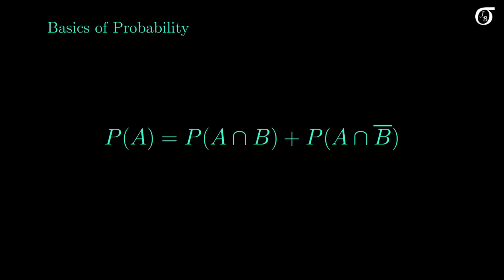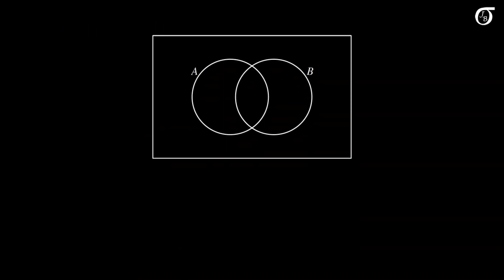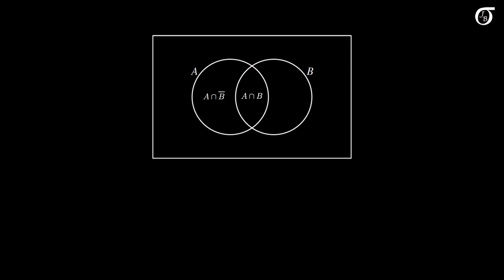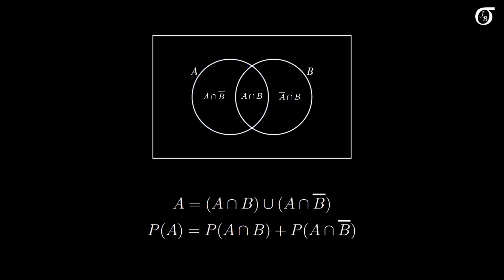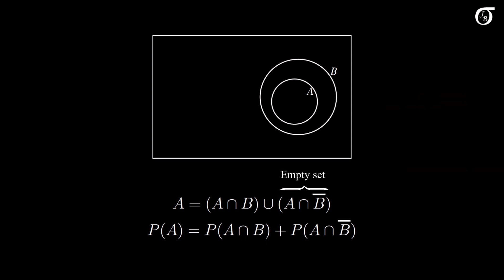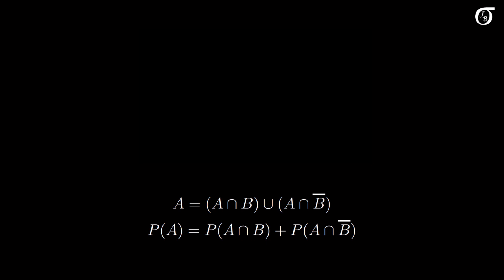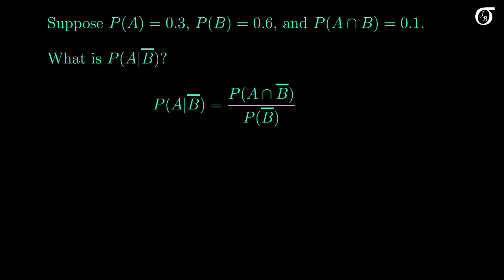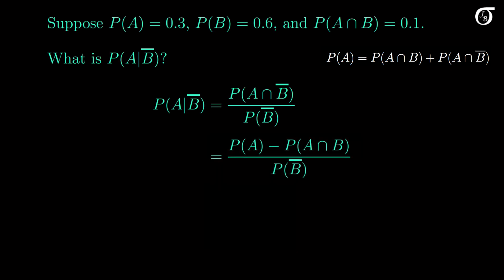P(A) = P(A and B) + P(A and Bc)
A quick video to illustrate that P(A) = P(A and B) + P(A and Bc), and work through a simple conditional probability example that makes use of this identity.

I know from experience that some of my students have trouble seeing this (especially when it comes up in a formulaic approach to a problem), and I wanted to have a video that I could point them to.